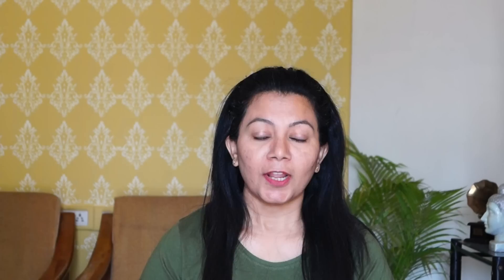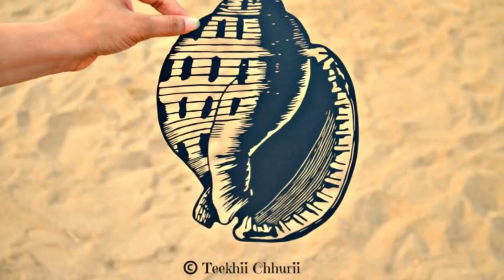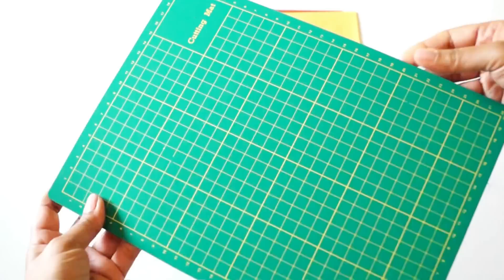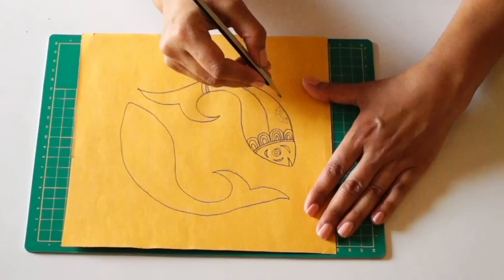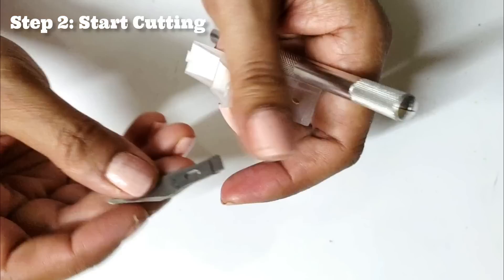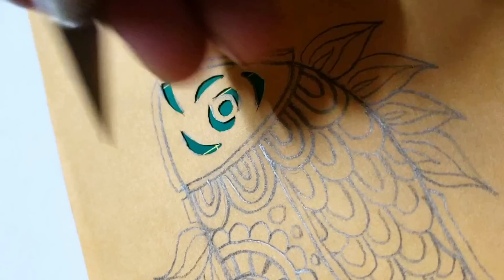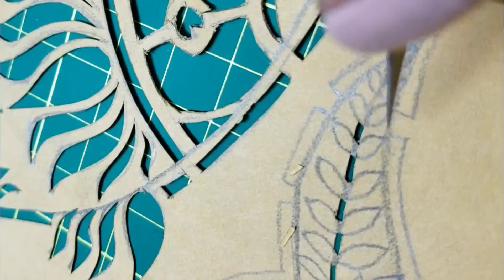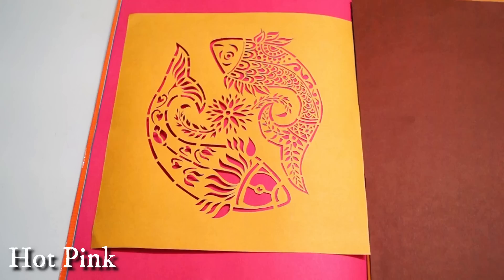Sanjhi - The Art Of Paper Cutting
One more video that you don't want to miss.

This video is all about ancient Indian traditional art of paper cutting better known as Sanjhi. Sanjhi is practised
in Mathura and Vrindavan in Uttar Pradesh. Jal Sanjhi is practised in Rajasthan.
Though the art of paper cutting is done all across the world, Sanjhi is little different. As it is a traditional art of Mathura,
the birthplace of Lord Krishna, theme mostly depicts Krishna's life and his leelas. It is done in temples by the brahmin priests. The process of making Sanjhi requires enormous concentration, patience and skill but it relieves your stress and you will love getting lost in it for hours.
If you want to get customised paper cutting artwork then you can connect with Pooja Ajmera.
LINKS TO BUY ART SUPPLIES:
Most of the items can be bought by placing order on whatsapp at Just click a picture of the product and whatsapp it on the above number to check the availability. (It is completely safe and return policy is super easy too)

Handmade Paper
Craft Paper 220 GSM A4 size
A4 size Assorted Craft Paper 120 GSM
50 Sheets/Pack Scrapbooking
Watercolour Paper, A5 Size 300 GSM
Cutting Mat A/3 Size
Pen Knife with 5 Interchangeable Sharp Blades